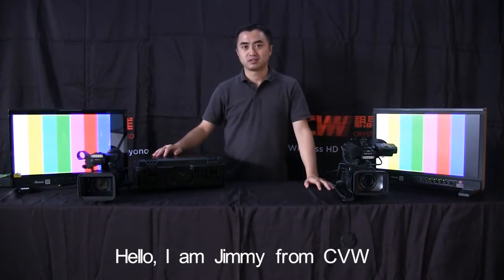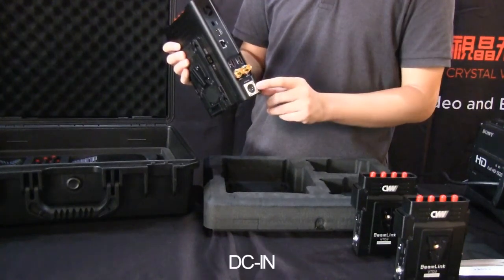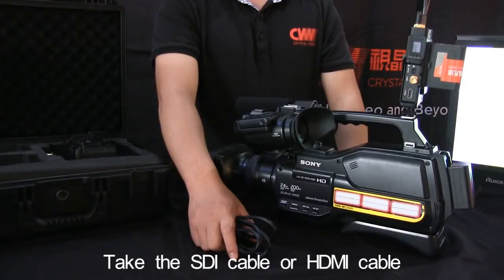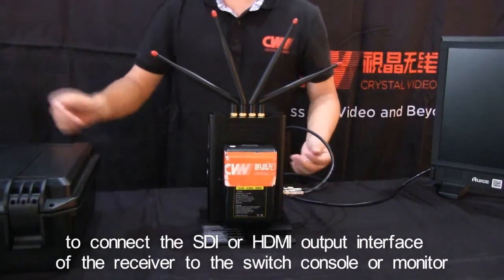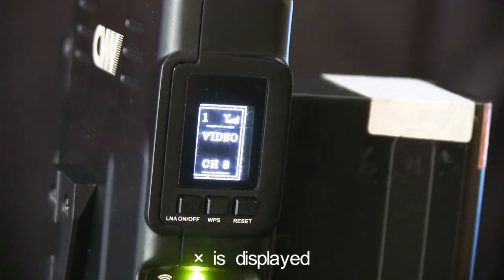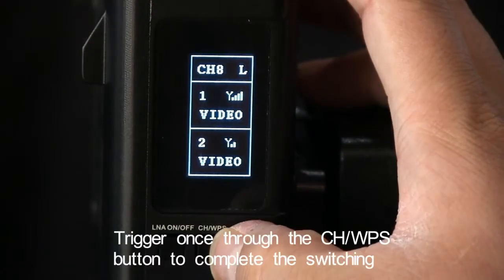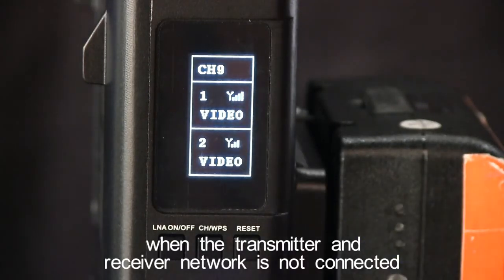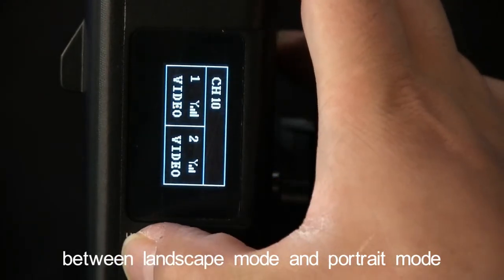CVW Beamlink Duo brief instruction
The latest version of Beamlink Duo has obtained cert. and ready for your market.  Find the unique solution for transmitting multiple cameras simultaneously